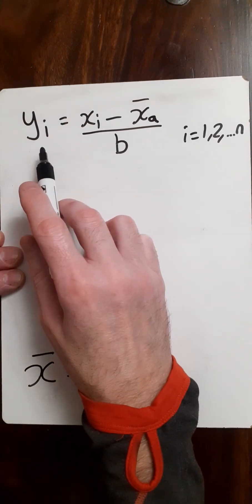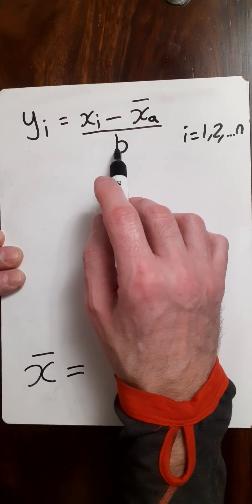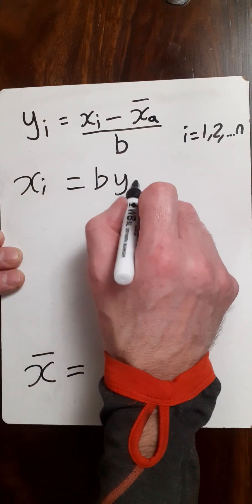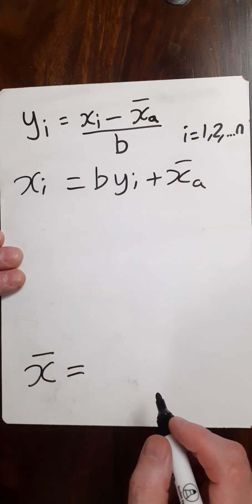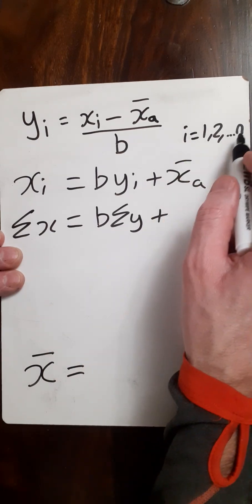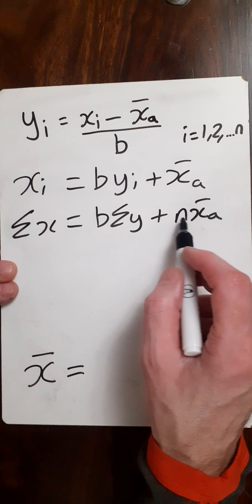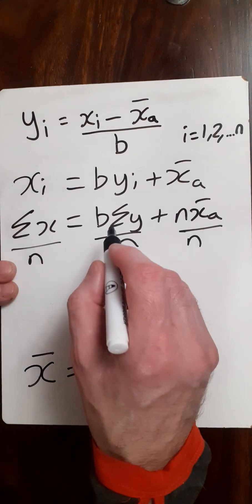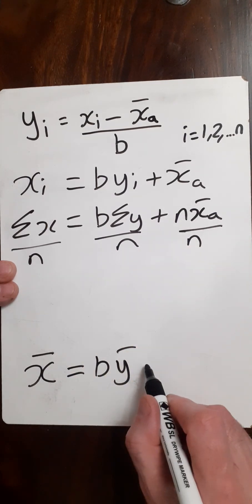Mean of Coded Data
This video shows what happens with coded Data